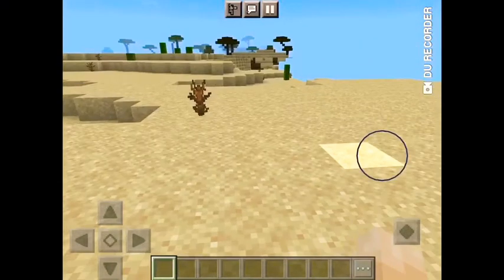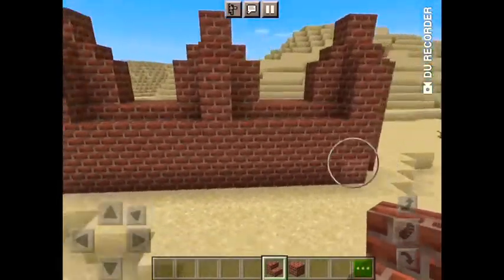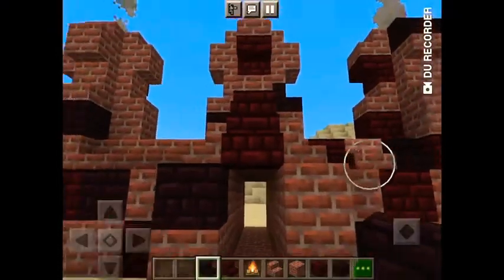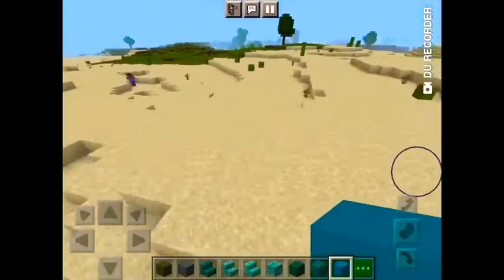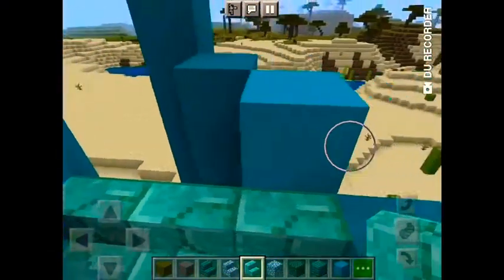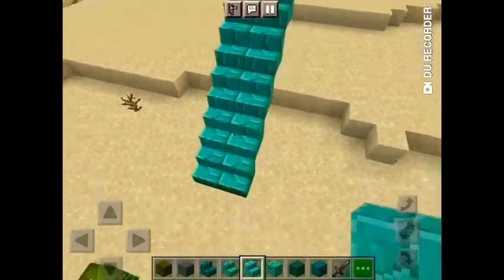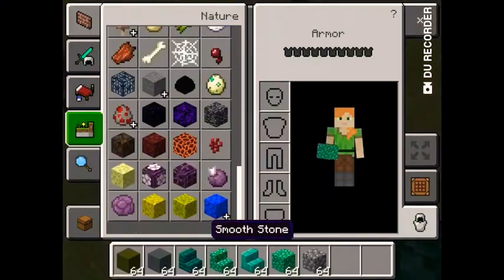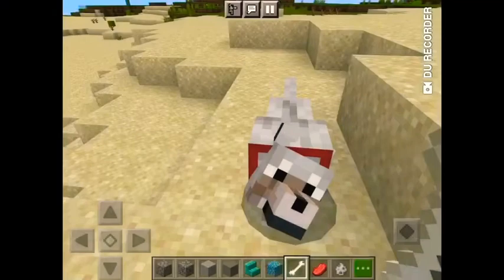Building Basics in Minecraft